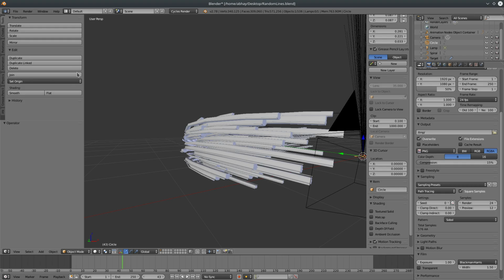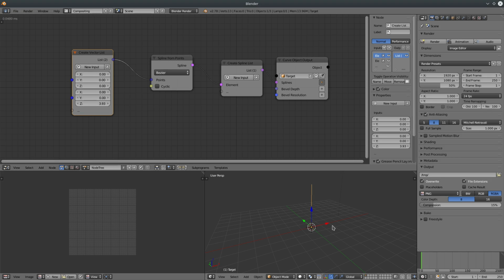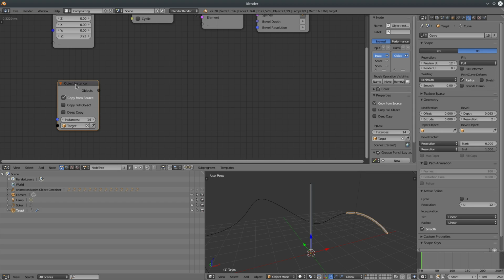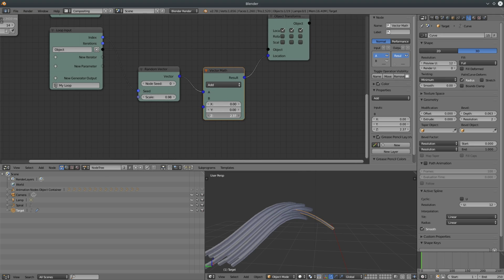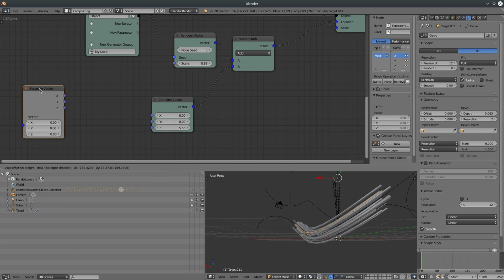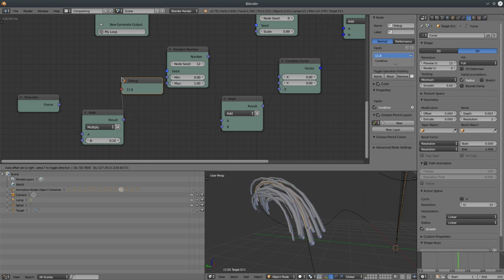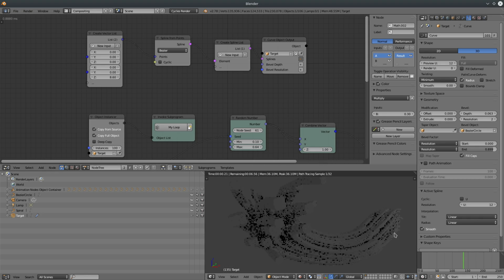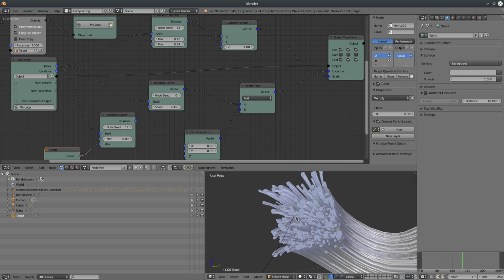Blender Animation Nodes Random Lines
We gonna create and animate 3d splines with the help of
animation nodes a blender addon by Jacques Lucke.
This tutorial in not just for blender users but it’s for Fusion users also because they’re already familiar with node based system and because fusion lacks procedural 3d modelling tools they can leverage this node system to create and animated 3d objects procedurally and use alembic format to integrate it.